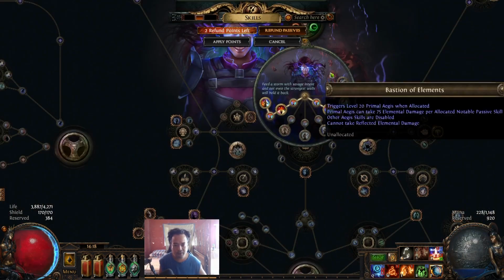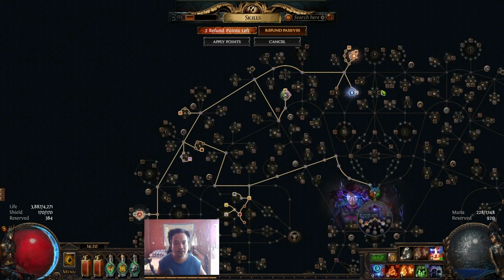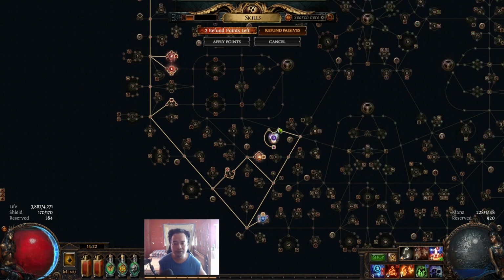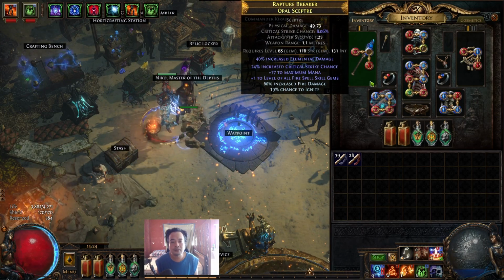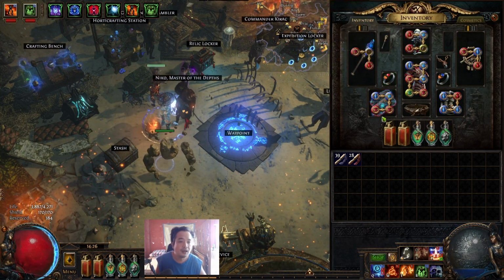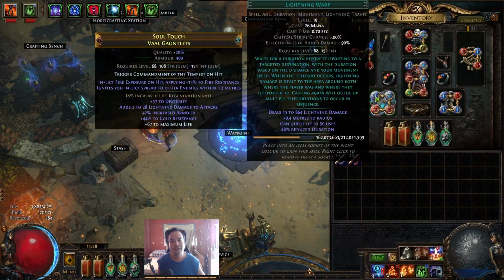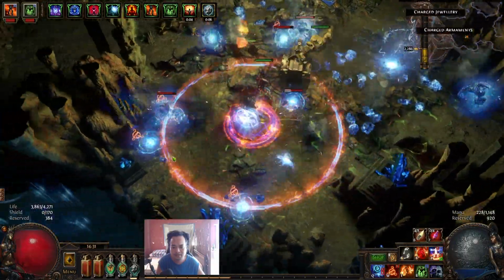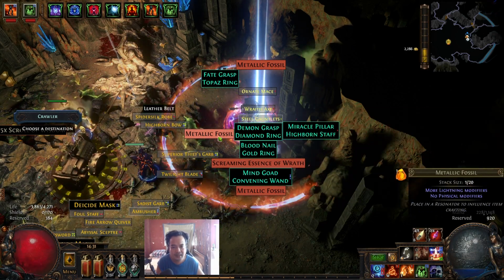PoE | Witch Righteous Fire Build | Trial of The Ancestors